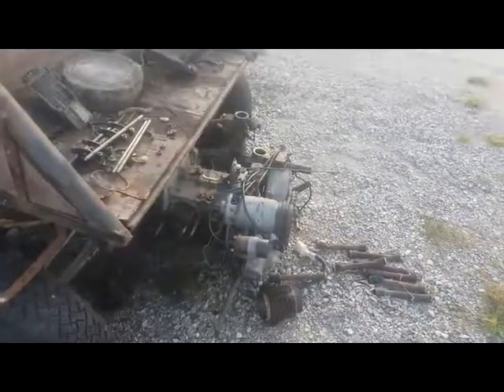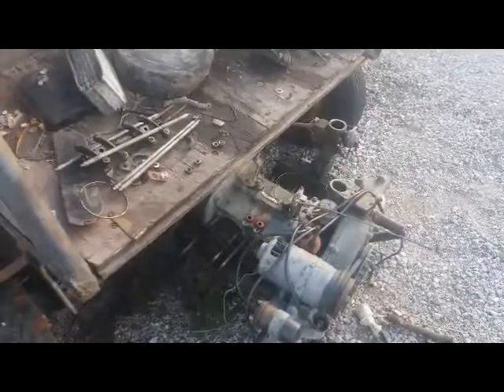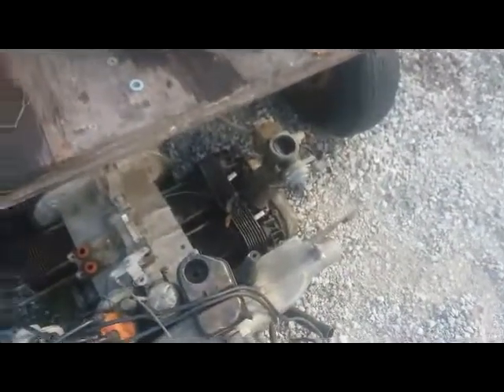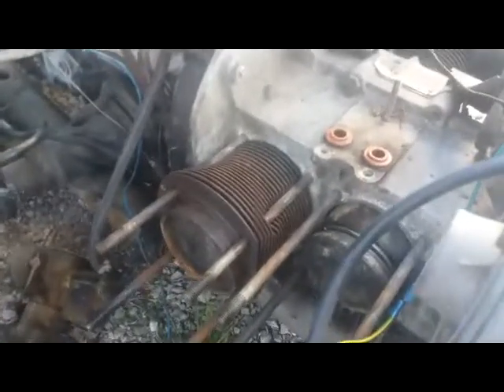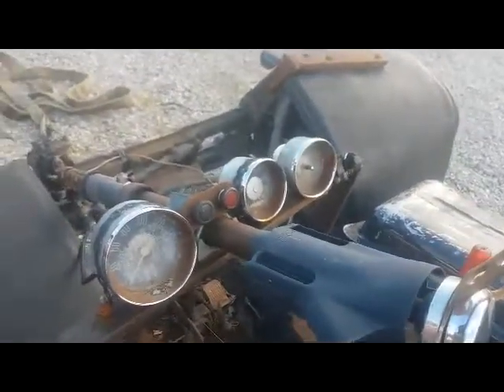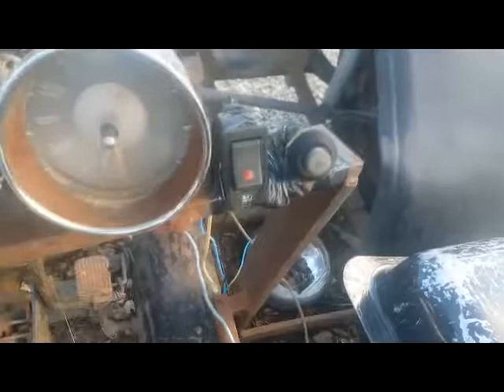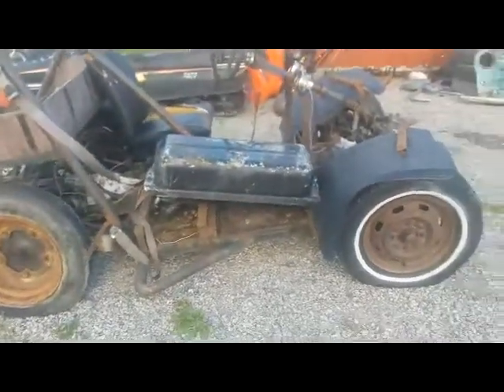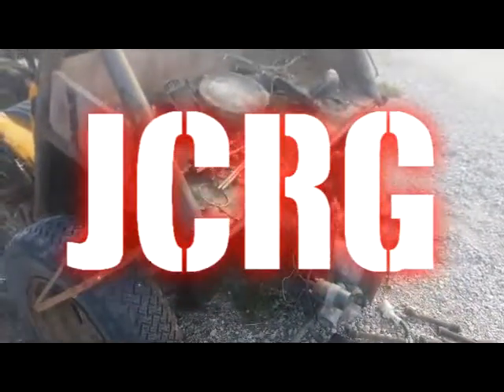Beetlejuice the Beetlecart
The hacked up VW Bug is getting a heart surgery to get the old Type 3 engine back up and running.